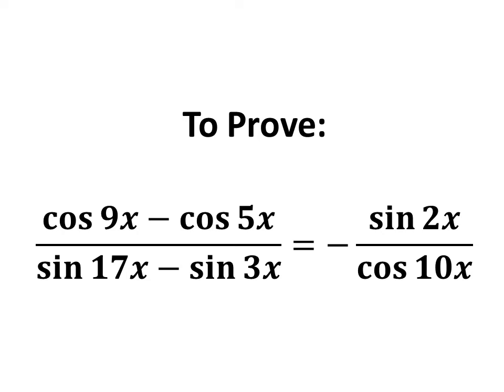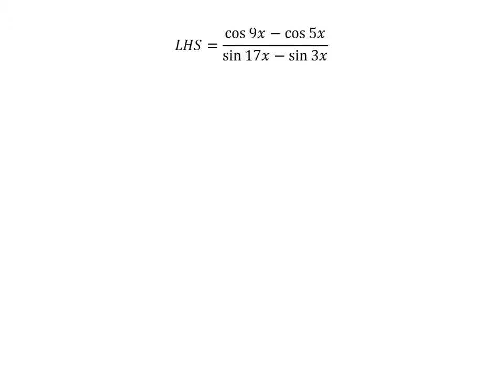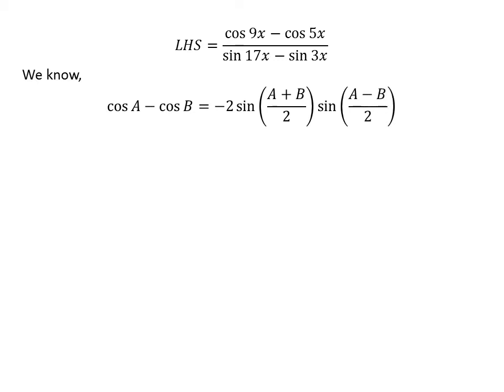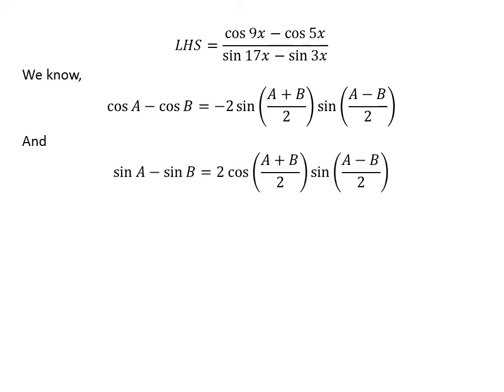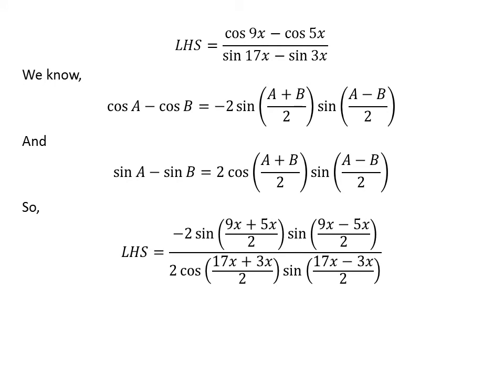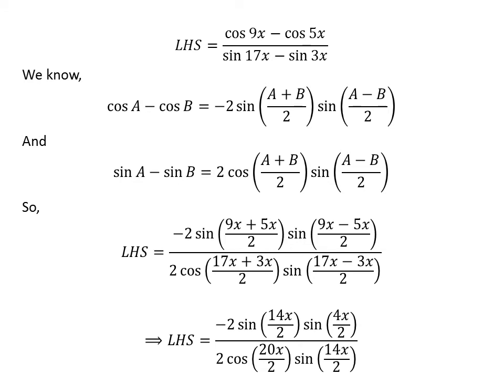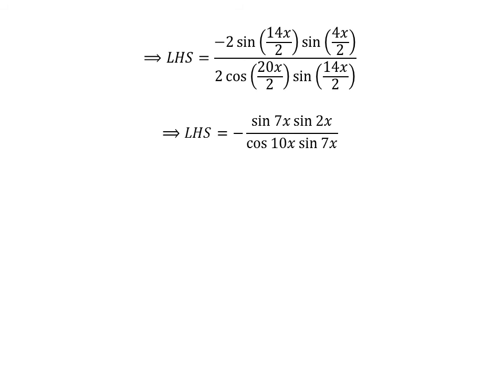Prove (cos 9x - cos 5x)/(sin 17x - sin 3x) = -(sin 2x)/(cos 10x)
In this video, we will learn to prove the equation (cos 9x - cos 5x)/(sin 17x - sin 3x) = -(sin 2x)/(cos 10x).

The link of the video explaining, the proof of the identity cos A - cos B = -2 sin((A+B)/2) sin((A-B)/2) has been given below

The link of the video explaining, the proof of the identity sin A - sin B = 2 cos((A+B)/2) sin((A-B)/2) has been given below